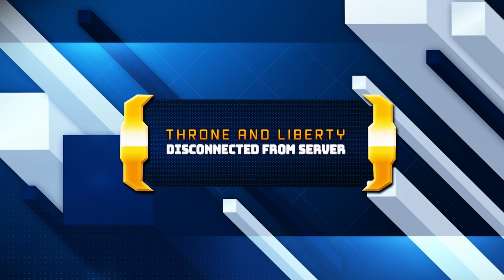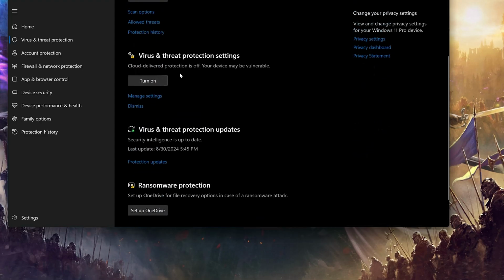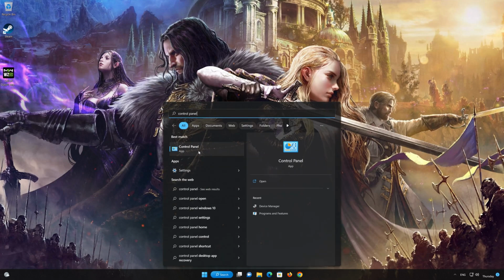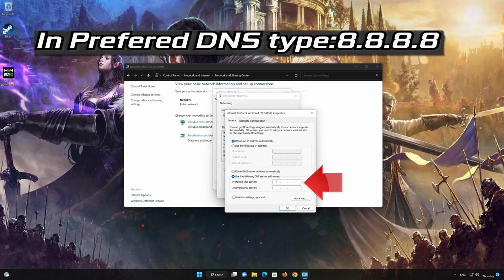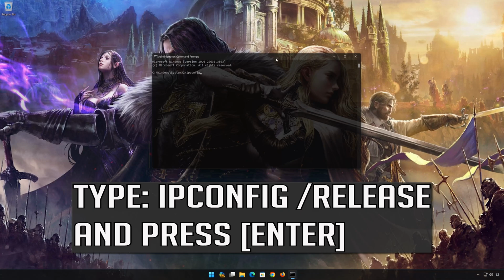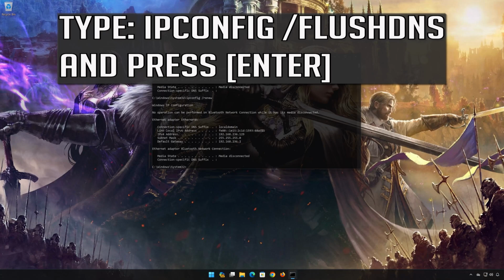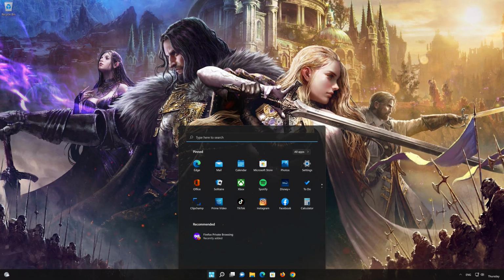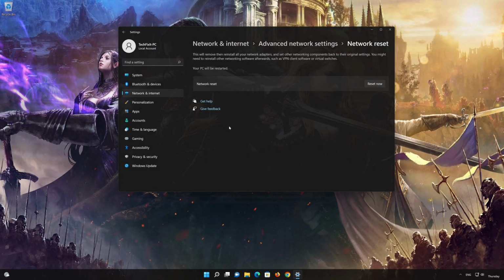Throne and Liberty Disconnected from Server FIX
In this tutorial you will learn how to fix the Disconnected from Server error in Throne and Liberty Disconnected.